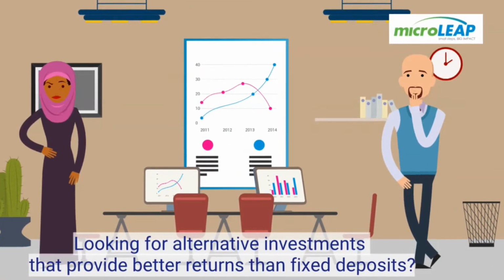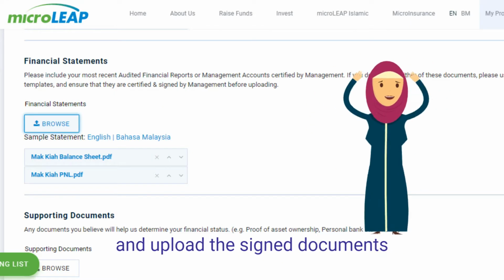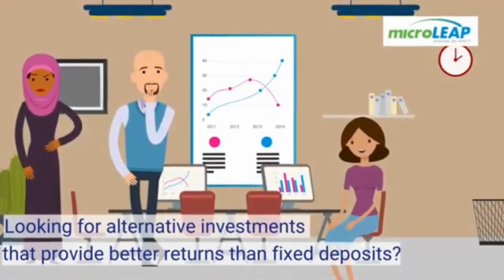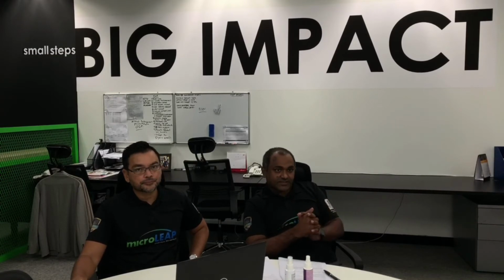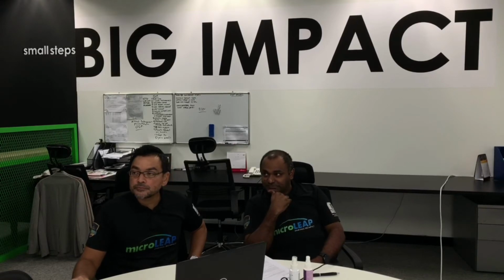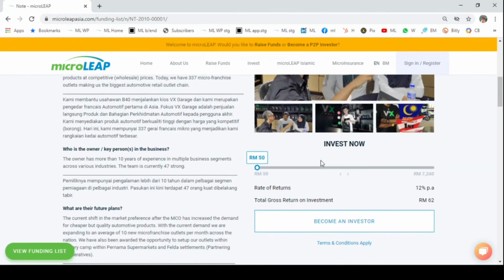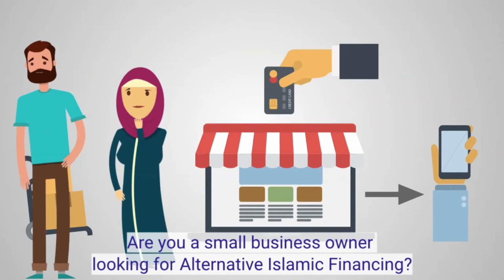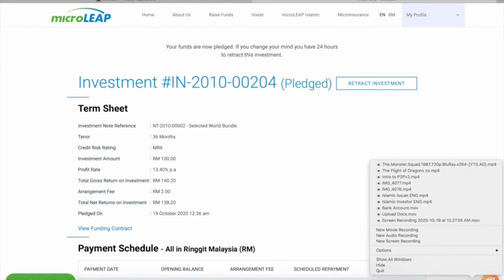microLEAP Booth Video for CGP 2021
eBizStart is an annual event organised by E3Hubs as a platform for startups/entrepreneurs/business owners and SMEs to showcase their businesses, products and services; create business opportunities especially cross-border business opportunities and partnerships; learn and acquire knowledge together and create an expanded business network.

The eBizStart core purpose is to be the business enabler that connects businesses to markets, businesses to partnerships and businesses to opportunities; thus enabling them to grow and accelerate their businesses. We want to change lives and bring entrepreneurship to the mainstream.

This is in line with E3Hubs’s Big Vision of creating 1,000,000 successful growth entrepreneurs by the year 2030. BizStart is our flagship platform that brings entrepreneur, businesses, government, academics, trainers, business networks and influencers together in the spirit of entrepreneurship camaraderie, cooperation and collaboration.